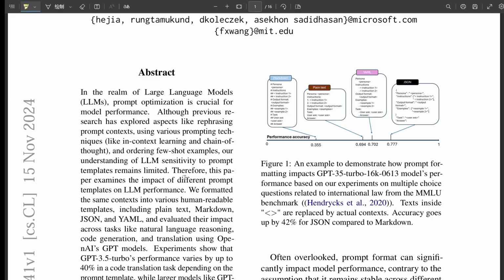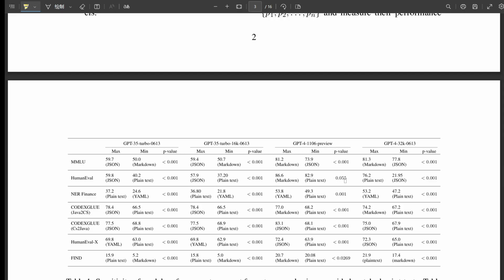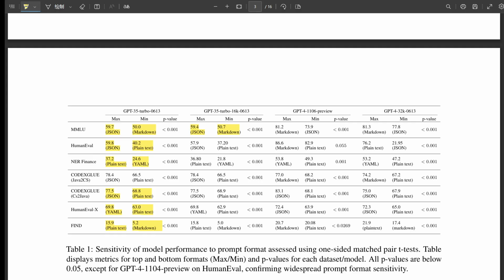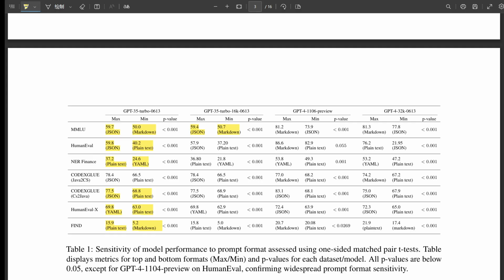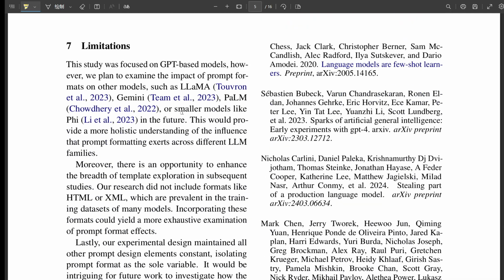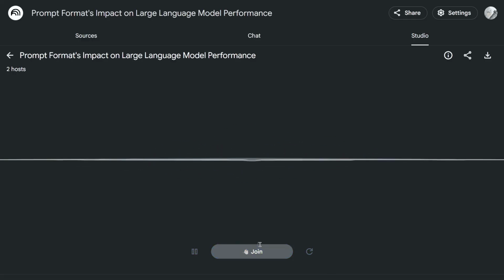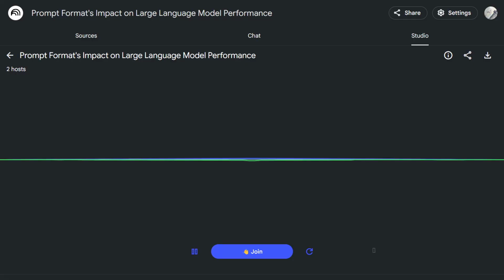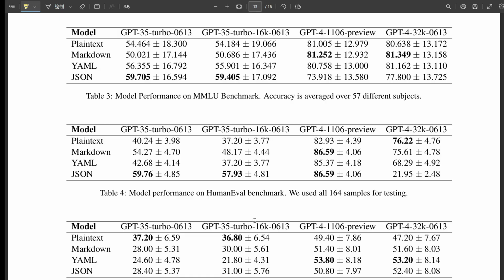Does Prompt Formatting Have Any Impact on LLM Performance?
In the realm of Large Language Models (LLMs), prompt optimization is crucial for model performance. Although previous research has explored aspects like rephrasing prompt contexts, using various prompting techniques (like in-context learning and chain-of-thought), and ordering few-shot examples, our understanding of LLM sensitivity to prompt templates remains limited. Therefore, this paper examines the impact of different prompt templates on LLM performance. We formatted the same contexts into various human-readable templates, including plain text, Markdown, JSON, and YAML, and evaluated their impact across tasks like natural language reasoning, code generation, and translation using OpenAI's GPT models. Experiments show that GPT-3.5-turbo's performance varies by up to 40\% in a code translation task depending on the prompt template, while larger models like GPT-4 are more robust to these variations. Our analysis highlights the need to reconsider the use of fixed prompt templates, as different formats can significantly affect model performance.